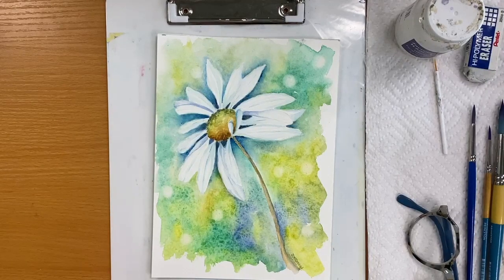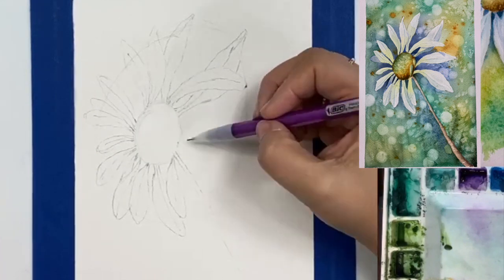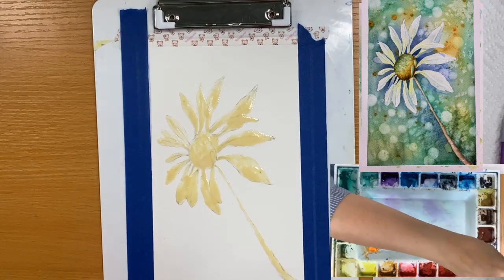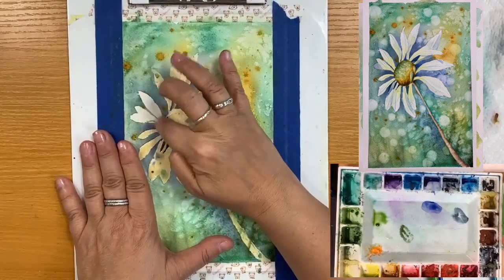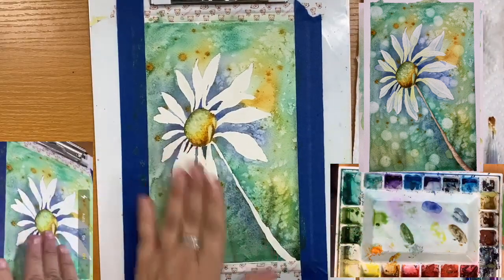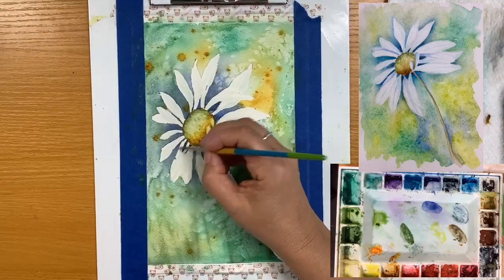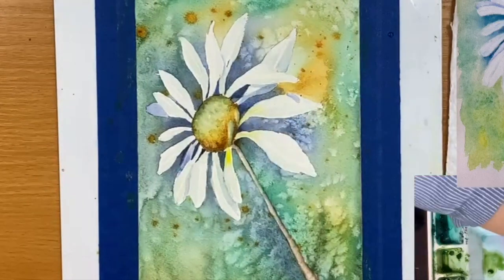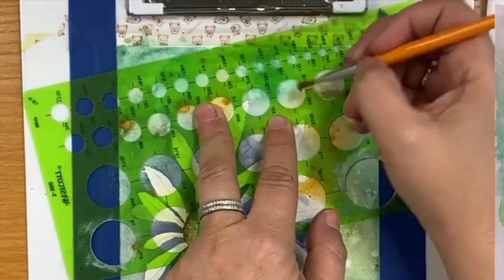How to paint a Watercolor Daisy, a salt and bokeh background and how to correct a mistake.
In this watercolor  tutorial video,
I will show you  how to paint a daisy. I will share with you three tips:
1.How to correct a mistake.
2.How to make the salt effect and
3. How to paint the bokeh effect step by step for beginners
I show you in real-time, step by step, some  painting techniques I use.

I do this as my full time job, so your support is very much appreciated.

Would you like to become my Patron?
Thanks to my Patrons this tutorial is posible.
Andrea Smeltzer
Ana L Duncan
Chris Humphrey
Christy Abbott
Emilie Springfield
Fran Weiss
Karen Pearson
Kerri Taylor
Helen Gallagher
Heather Smith Berger
Holly VanDoren
Jeanne Duvall
Jen Kohnen
Jill Haworth
Jill Puranam
LeeAnn Wanier
Lisa Hoff-Hemmeke
Pernille Helsinghoff
Sarah Thacker
Sheila Dugle

I use affiliate links and earn a small amount of money, at no extra cost to you, if you click through my affiliate link and subsequently buy a product from that website.